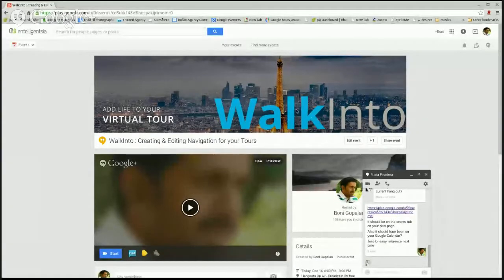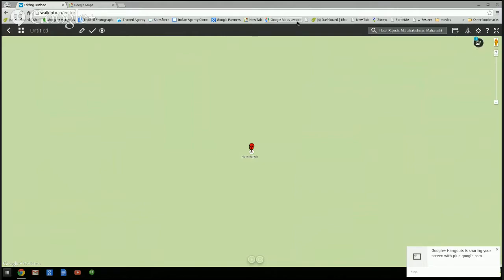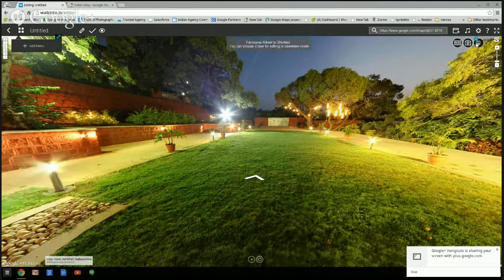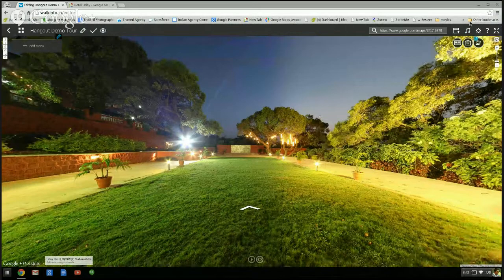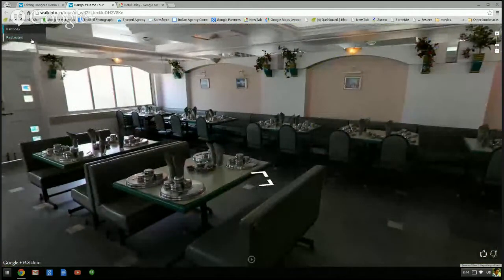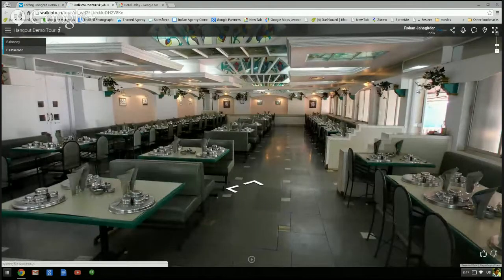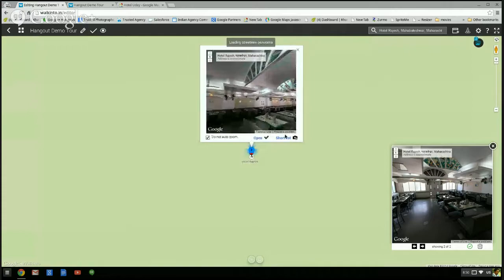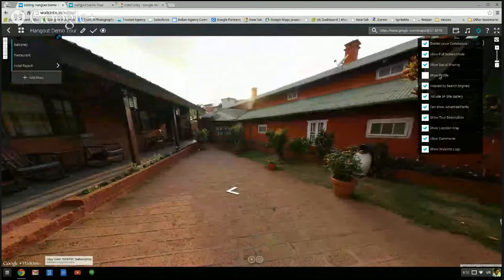WalkInto : Creating & Editing Navigation for your Tours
A short tutorial on creating and managing Navigation Structures for WalkInto Tours.  Includes a Q&A Session.  Please Join.  The Hangout Session will later be available as a Video